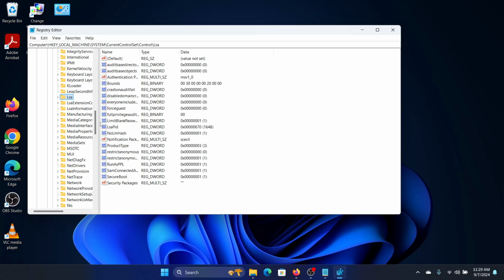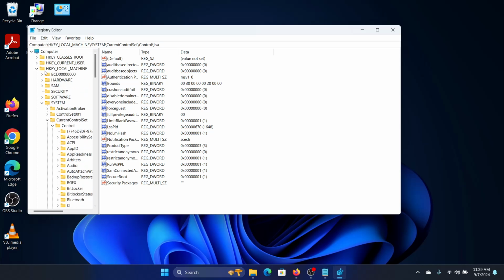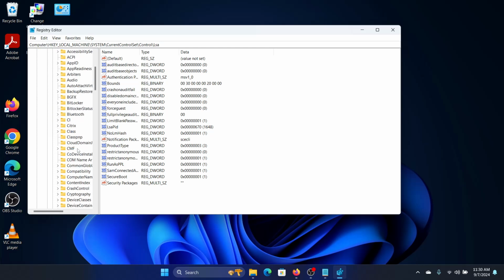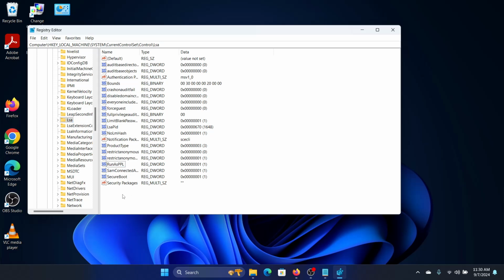How to Enable Local Security Authority LSA Protection in Windows 11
Video Title: How to Enable Local Security Authority LSA Protection in Windows 11

Learn how to enable Local Security Authority (LSA) Protection in Windows 11 with this step-by-step guide. Strengthen your system’s security by protecting sensitive credentials from unauthorized access. Follow along for a quick setup.